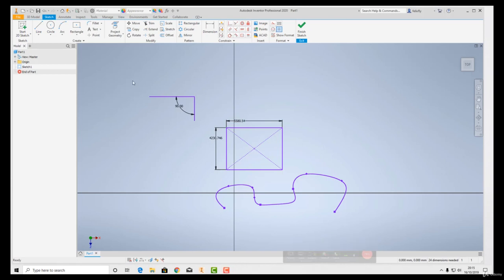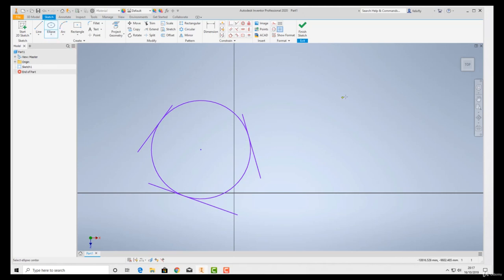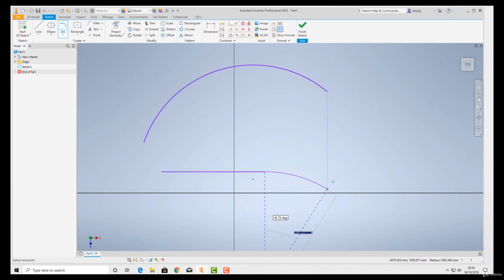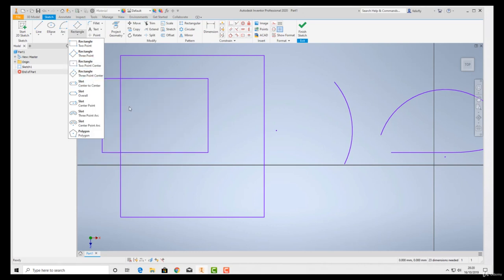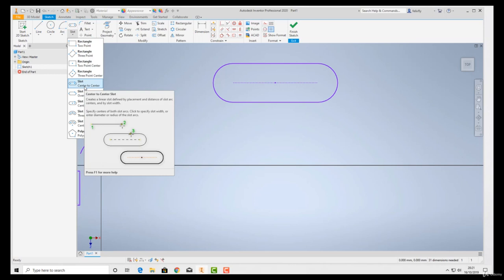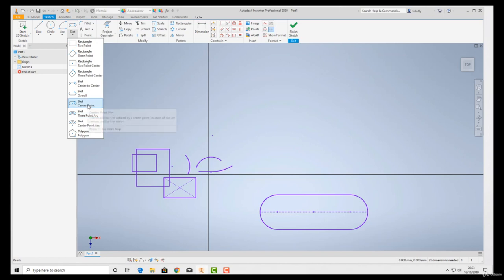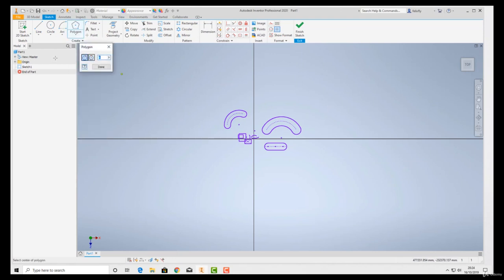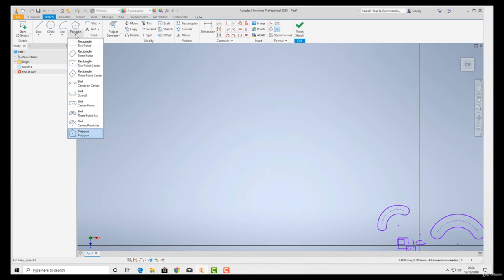13 Sketching 04 | AutoDesk Inventor Complete Learning Tutorials